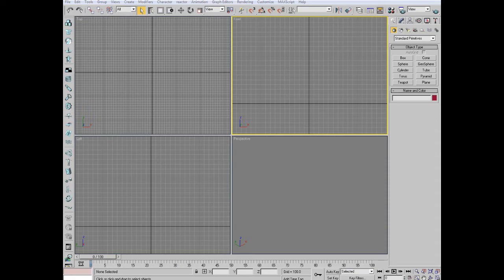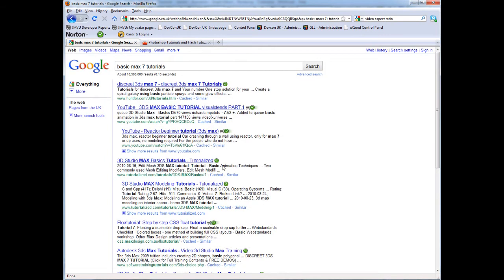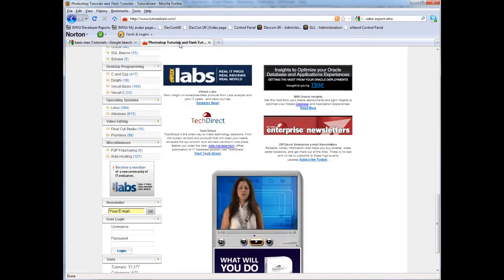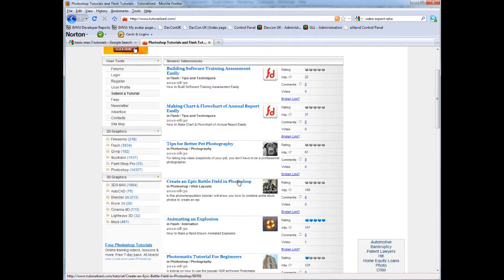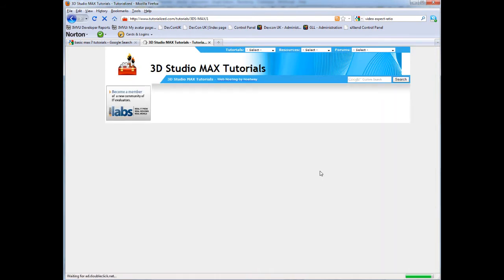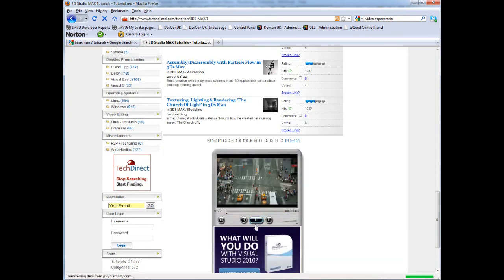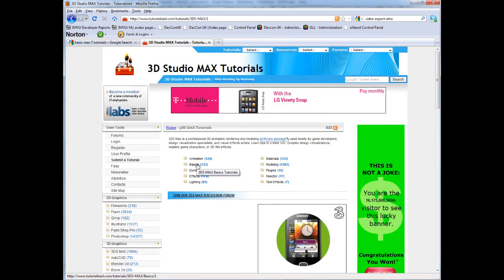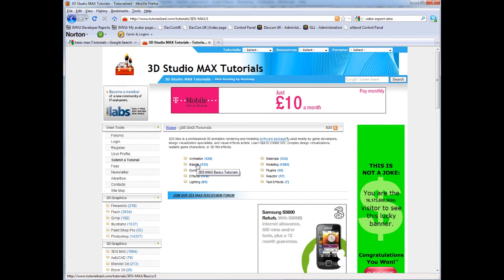Intro To Meshing on IMVU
An introduction to meshing for IMVU using 3DS max 7.